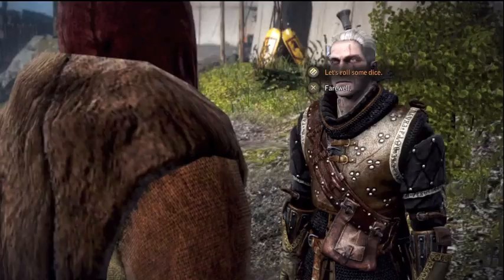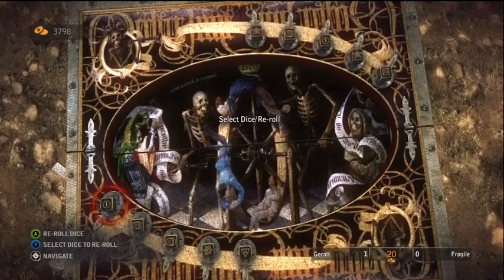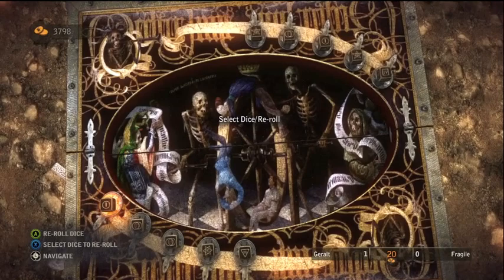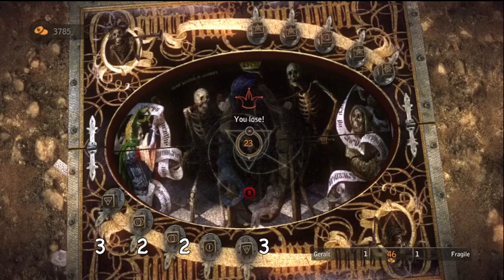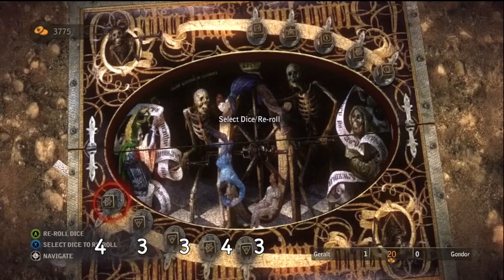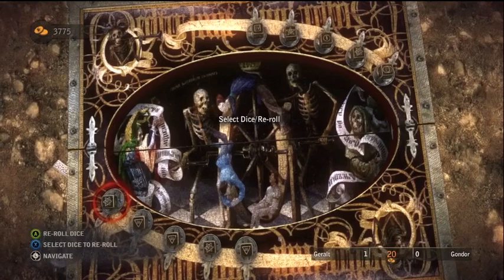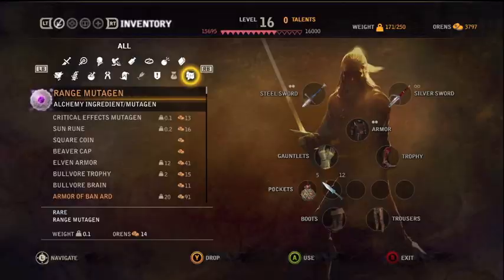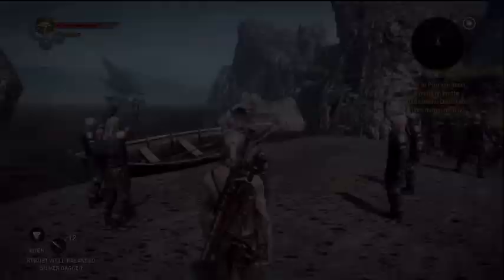Gamermd83's How to Play The Witcher 2: Mini Games & Tips (Xbox 360) Part 10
This is not an ordinary Let's Play. This is meant to be a tutorial video to show you guys some tips and explain a lot of things that can make the game kind of confusing.